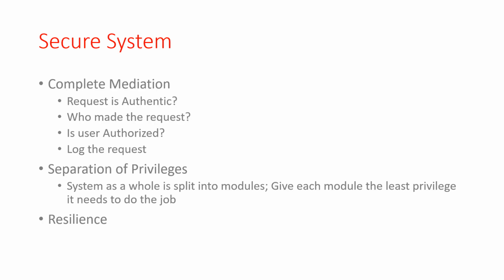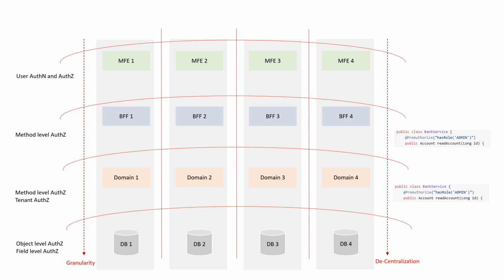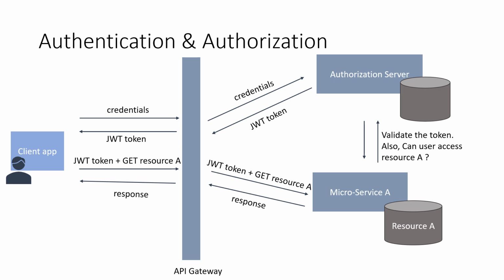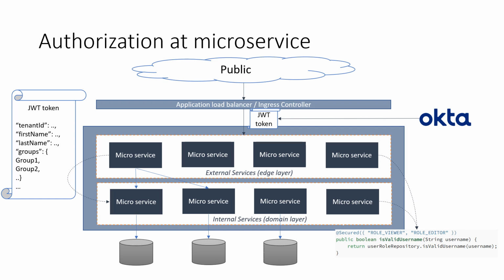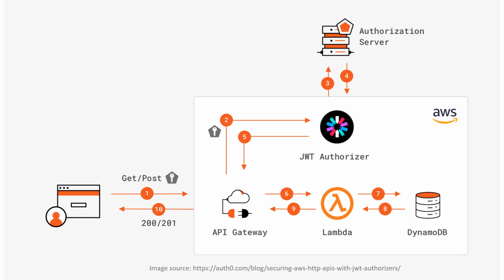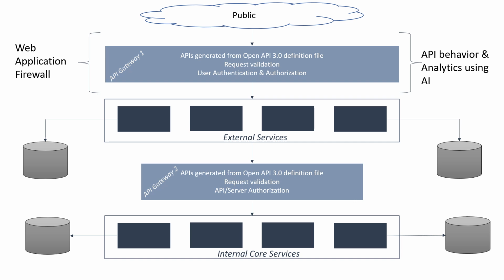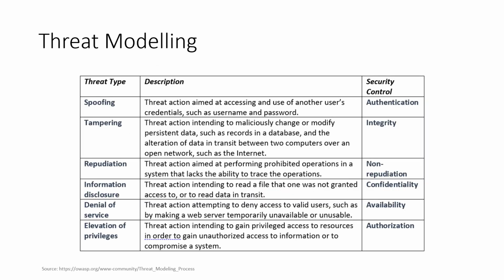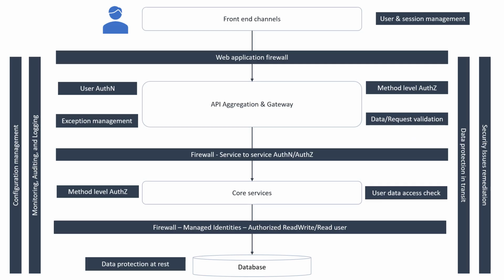Solution or Application Security Architecture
This video I created as part of the Solution Architecture series, though concepts discussed here can be applied designing Security for any Solution or Application.